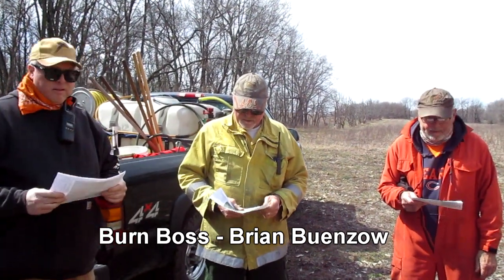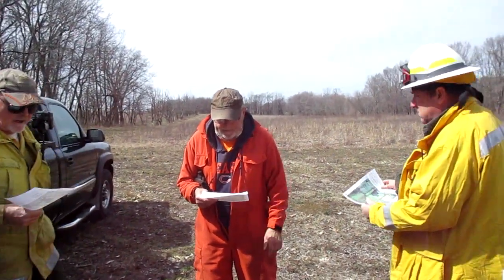2024 Spring Burn at the Sunny Peace Prairie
Twenty six acres of the Sunny Peace Prairie are burned as part of the natural process to enhanse the native species that inhabit such restorations.